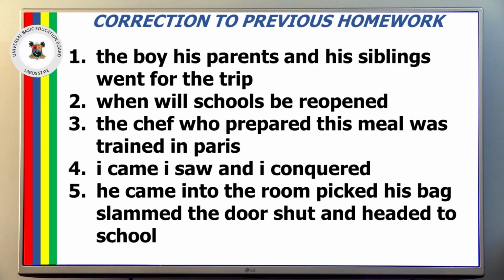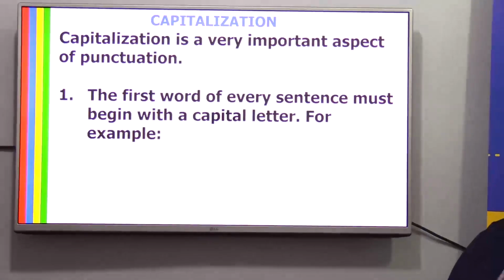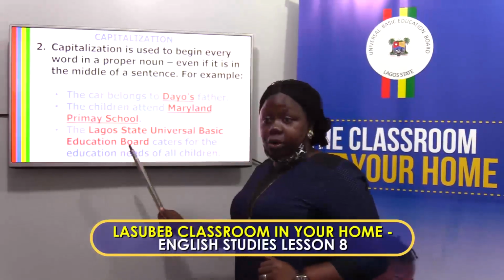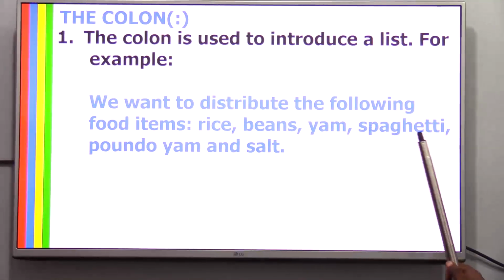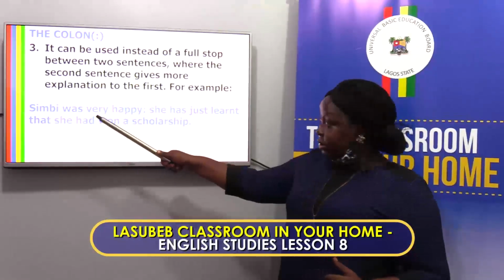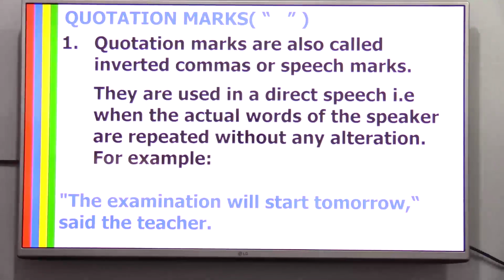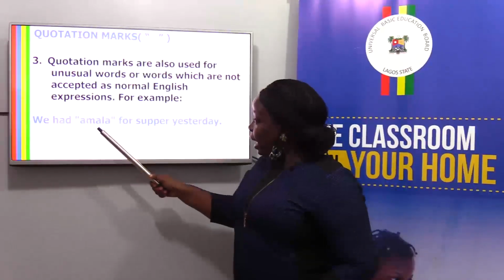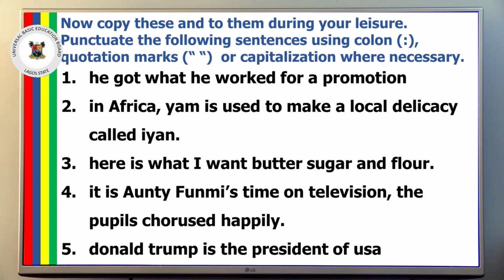LASUBEB CLASSROOM IN YOUR HOME - ENGLISH LESSON LESSON 8